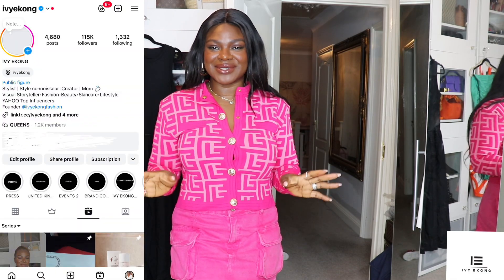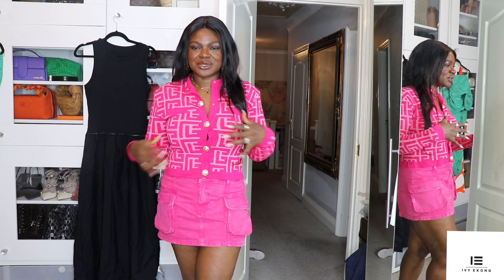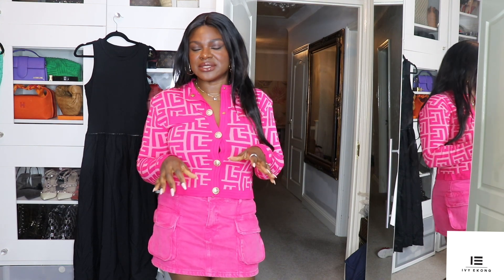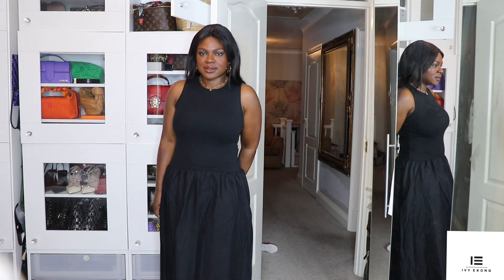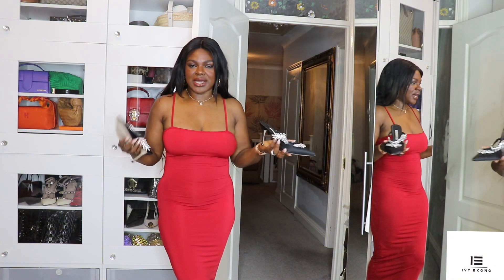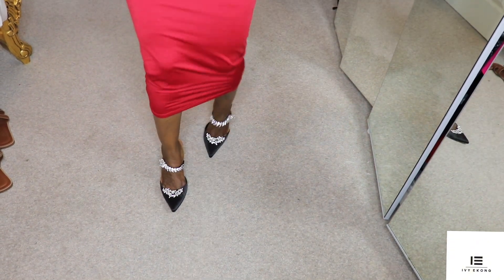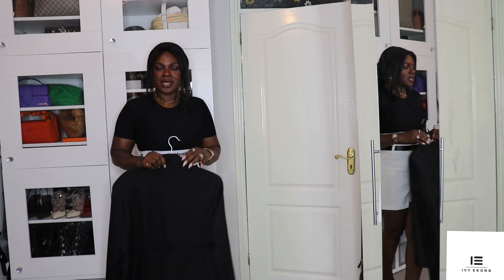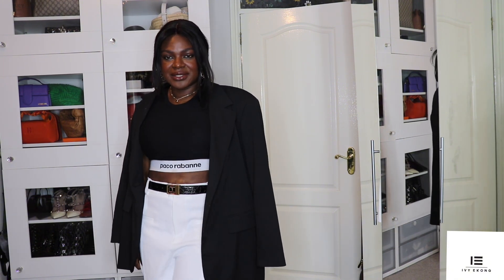How To Find Your Personal Style| Elegant Style| Styling Different Fashion Brands| Ivy Ekong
Find your personal style. How to style different pieces from casual style special occasion styling.

Makeup used can be found here

LTK : Ivy Ekong on LTK